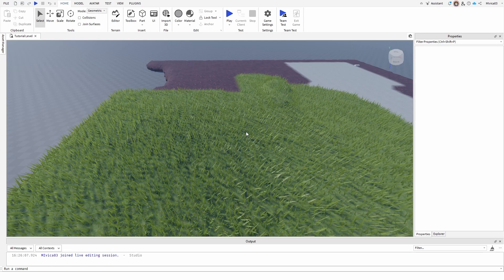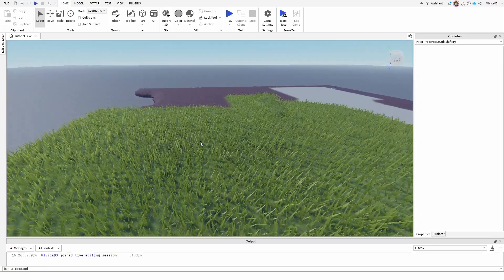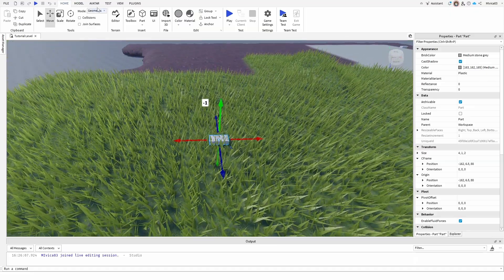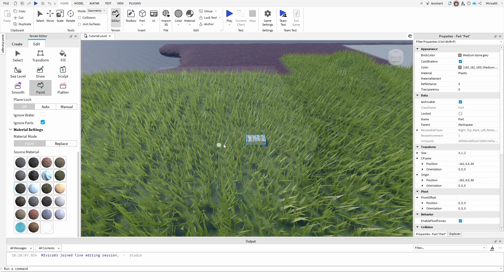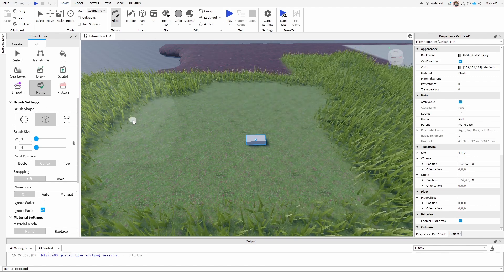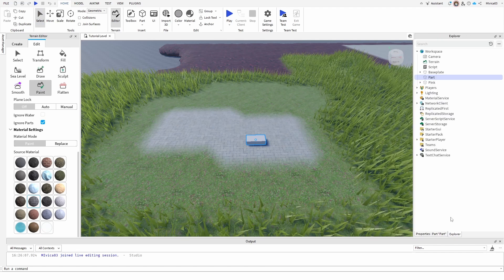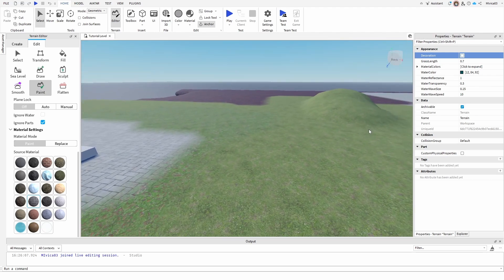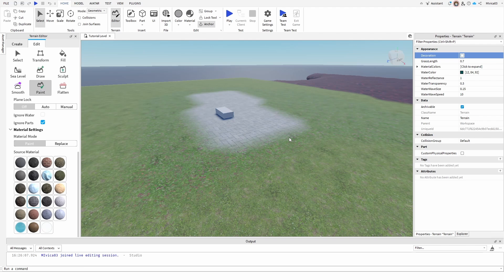How to Remove Grass in Roblox Studio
Want to clean up your Roblox map by removing grass from your terrain? In this quick and easy tutorial, I’ll show you exactly how to remove grass in Roblox Studio using the Terrain Editor and Lighting settings. Whether you're building a city, sci-fi world, or need a smoother surface for your custom builds, this guide walks you through every step. Perfect for beginners and advanced developers alike looking to polish their game environment.